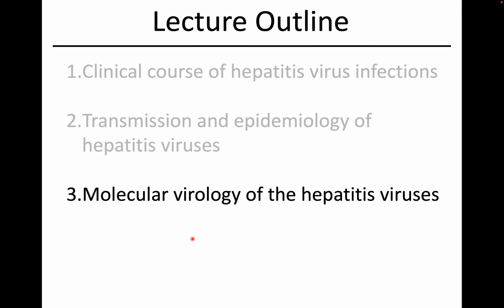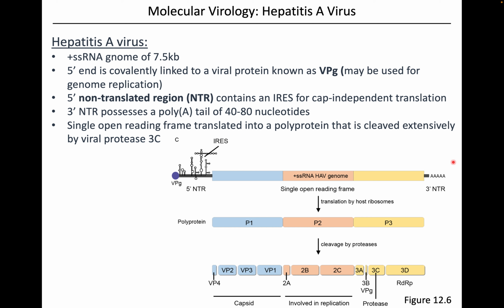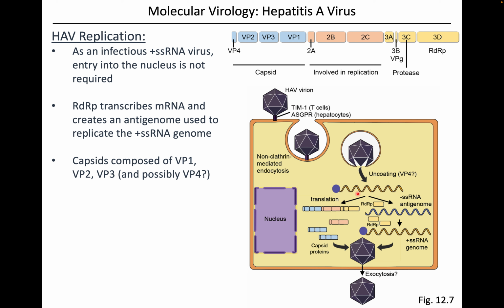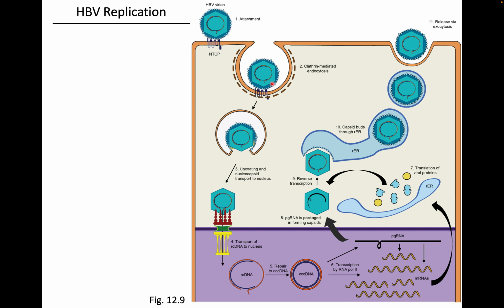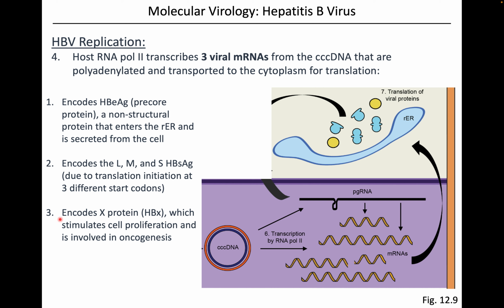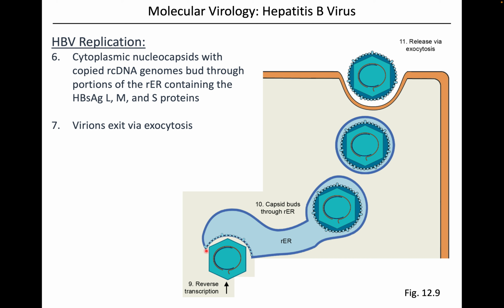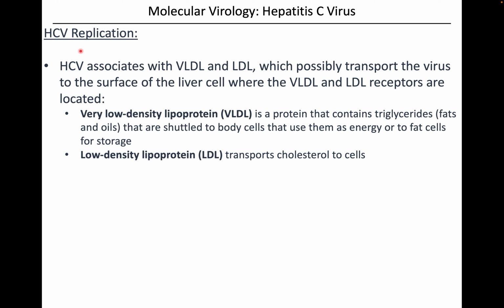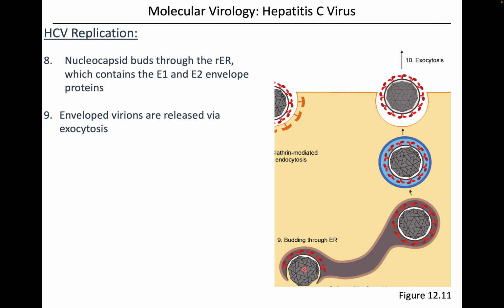Virology Chapter 12 Part 2 (Hepatitis Viruses)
Second half of PSU General Virology lecture over Hepatitis Viruses